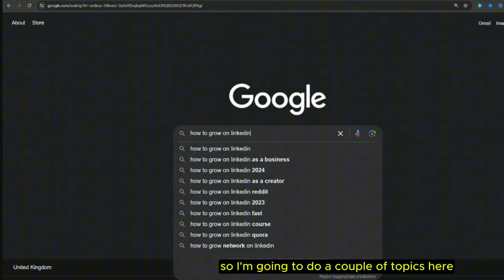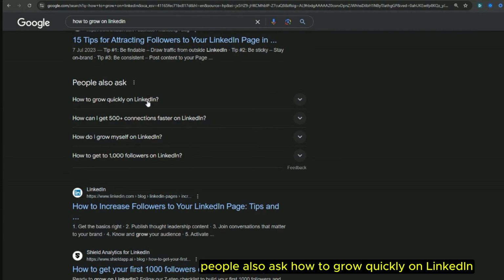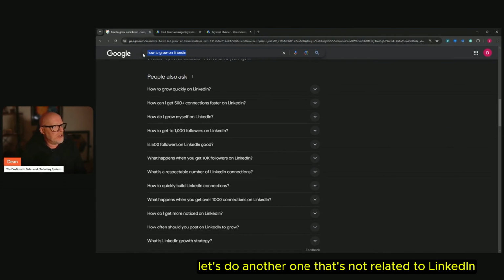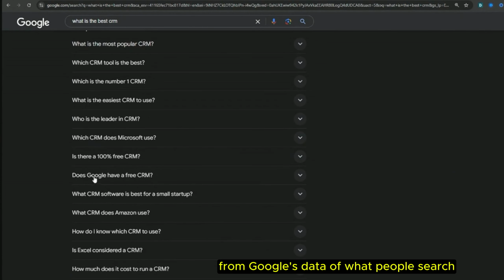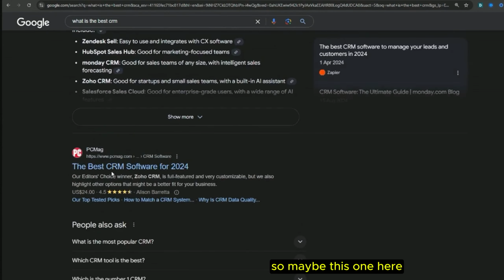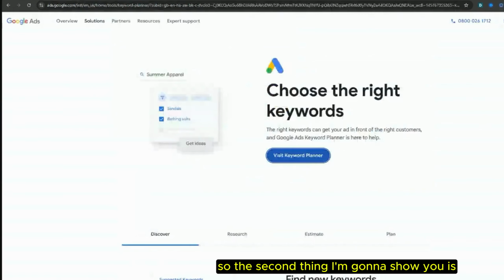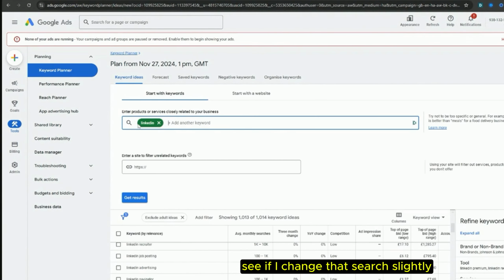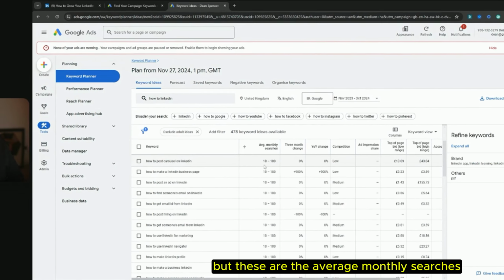How to Create LinkedIn Content Ideas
Struggling to come up with LinkedIn content ideas?

Many professionals hit a wall when trying to keep their posts fresh and engaging. But here’s the good news: the best ideas are already out there—you just need to know where to look.

Your audience is constantly asking questions. The key is finding those questions and turning them into valuable content.

Here’s a step-by-step guide to help you create LinkedIn content ideas effortlessly.

To join the FREE 4-week B2B ProGrowth Programme, please visit this